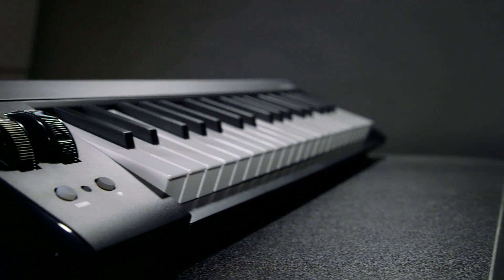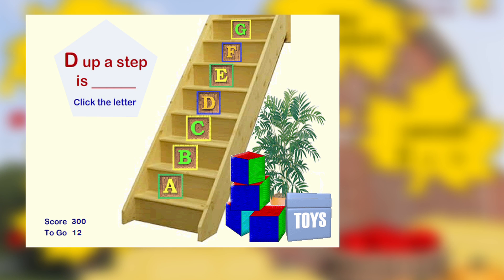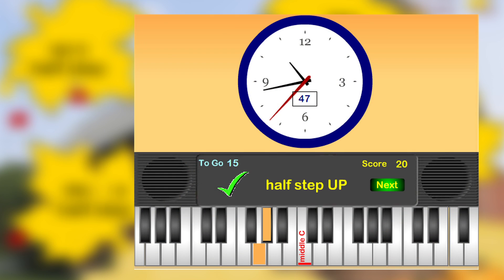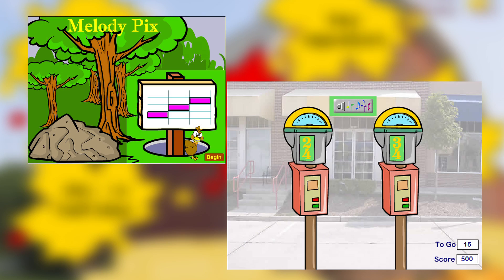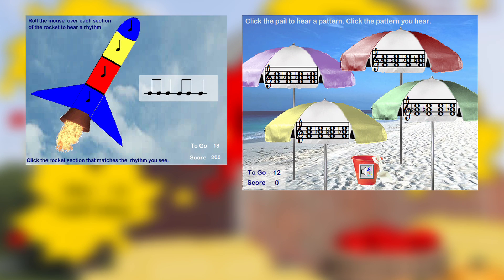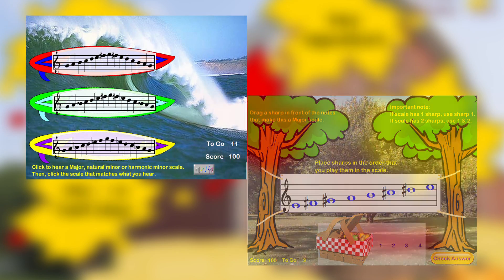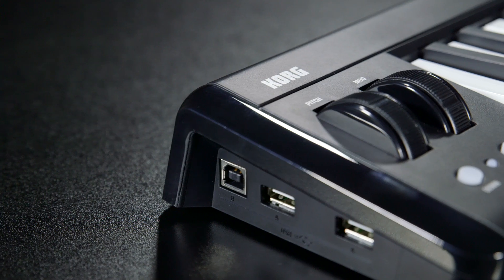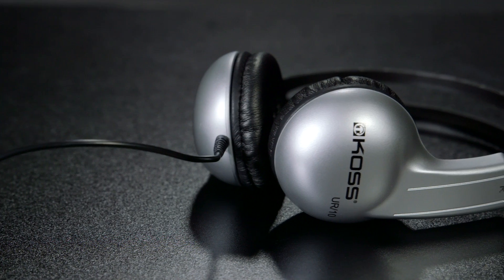Korg microLAB Online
Korg Education’s new microLAB bundles are the quickest, easiest, and most affordable music lab solution available today. In this video, we’ll discuss what’s included in a microLAB Online Bundle, and how you can use this equipment to easily integrate a music technology program into your school’s existing computer lab.

With this bundle, you’ll receive a Teacher Pack, which contains the teacher’s keyboard, headphones and software, plus a USB stick with more resources to help you get started. You’ll also receive a microKEY37, a Koss UR10 headset, and a MusicLearningCommunity.com login for every student station.